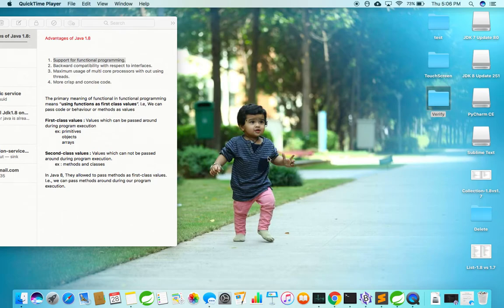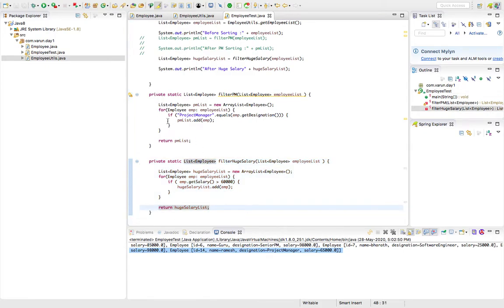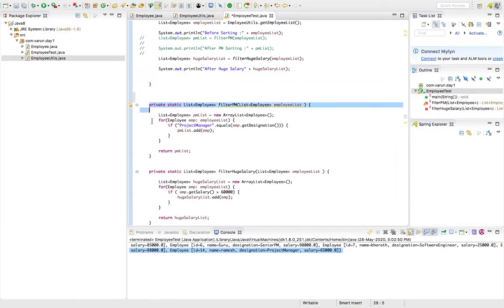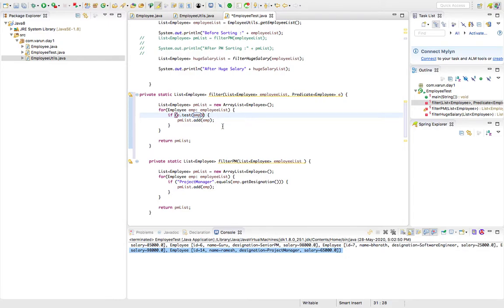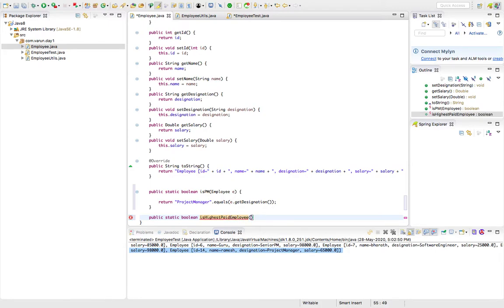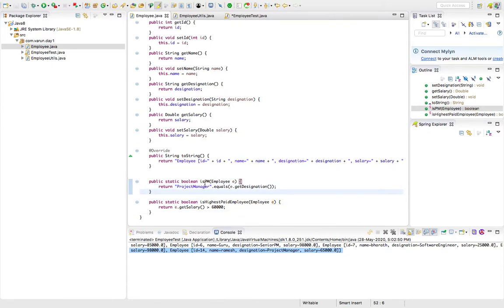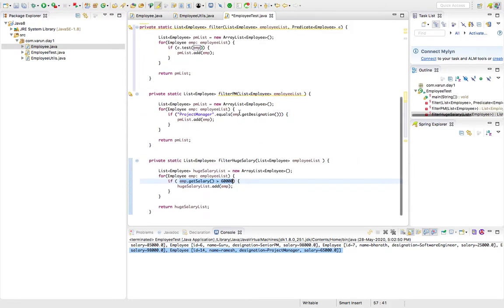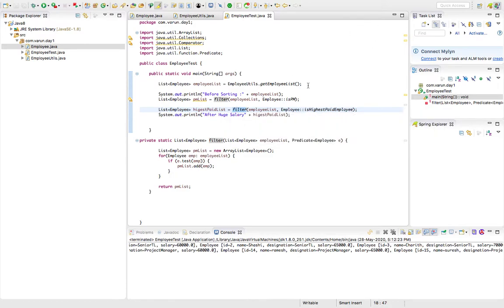2.3 How to use predicate for filtering ? How to pass function as argument to another function ?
This video is in continuation to my previous video so please watch that video for better understanding